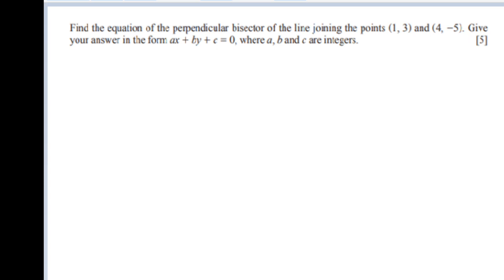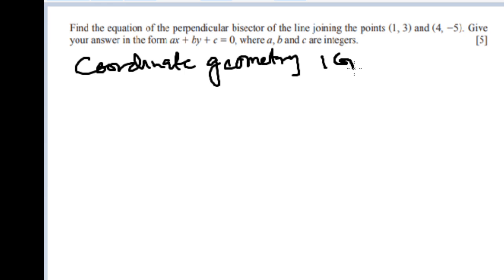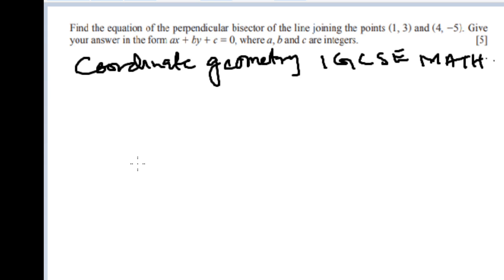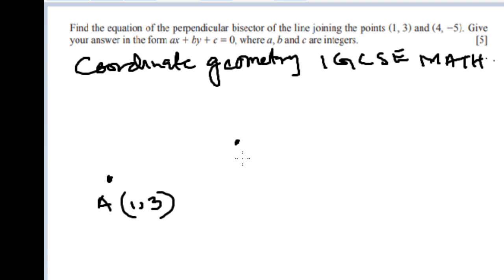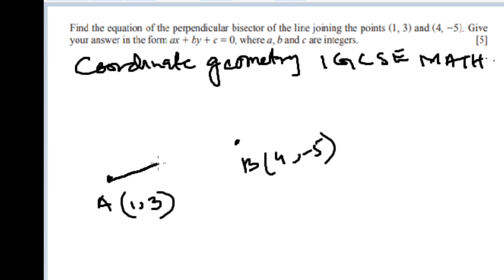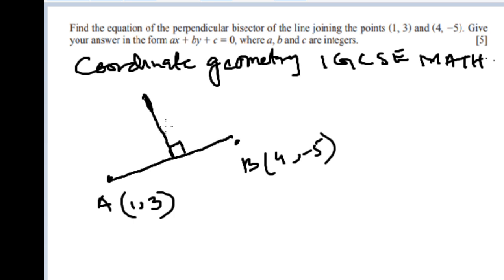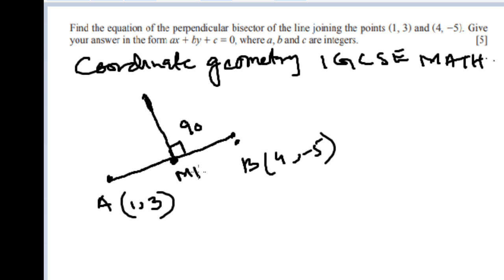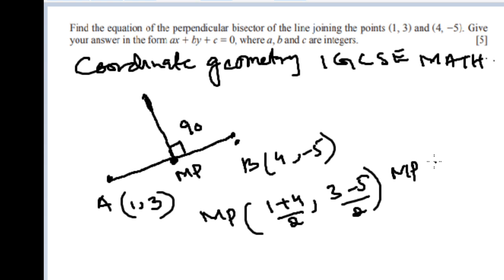Coordinate geometry Vidoe 2. Extended Mathematics OL by David Rayner. Threepaimath Academy. Asad Ali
THREEPAIMATH ACADEMEY. Coordinate Geometry is very important topic of mathematics. This topic is dealing with straight lines, parallel Lines, Perpendicular Lines, Perpendicular bisectors , mid points and finding equations of straight lines. These videos will help you understand this topic, and these videos will help in building your concepts. I am uploading more videos to cover this topic in detail.